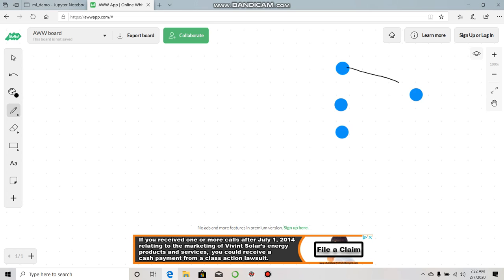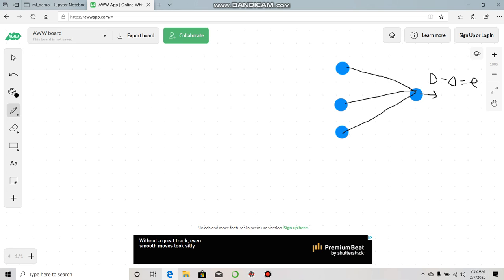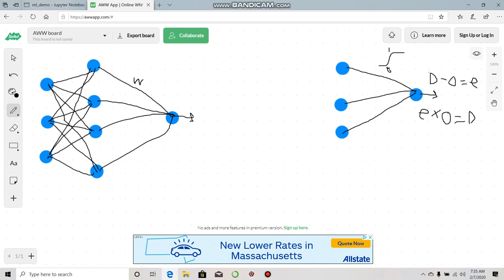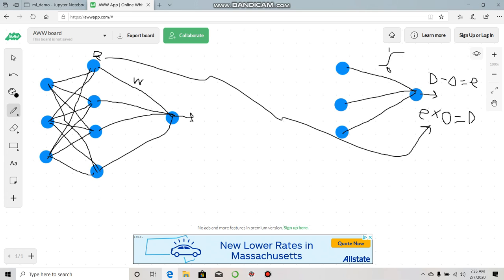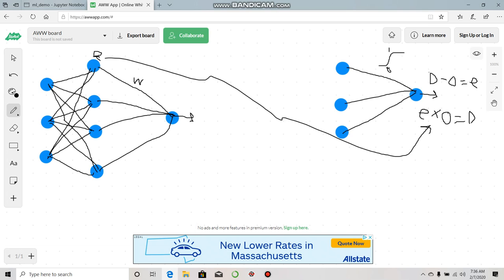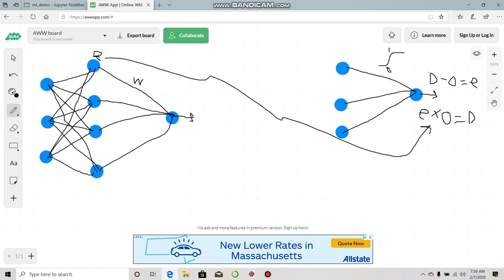Feed Forward Neural Networks part1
part 2...

the code...